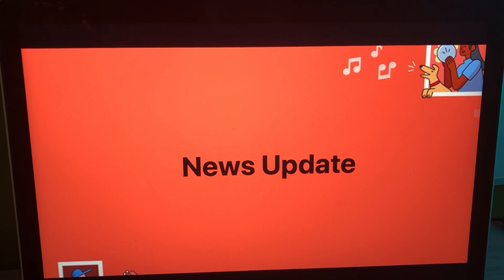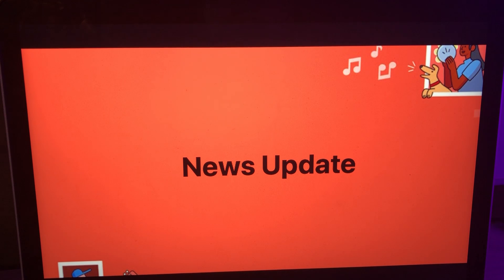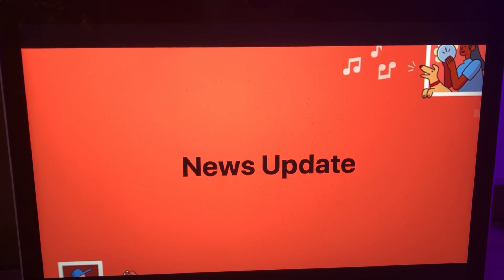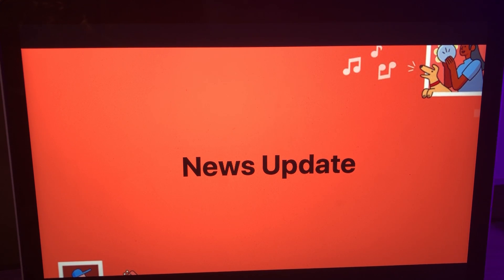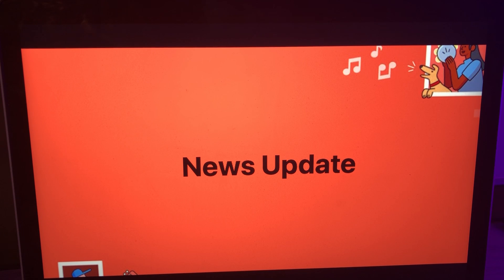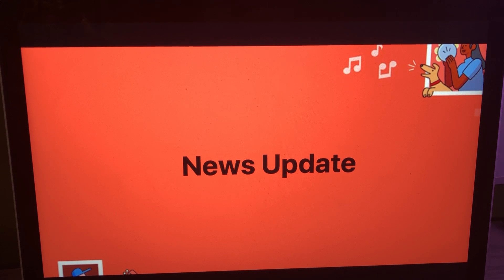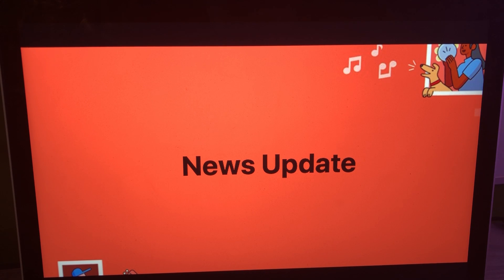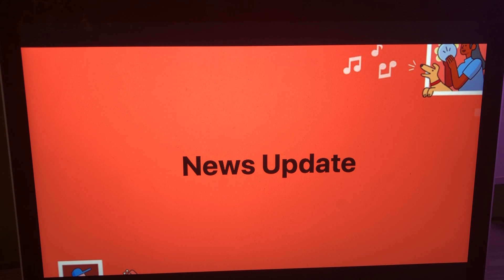Morning News Update